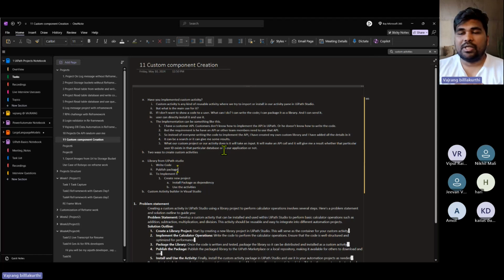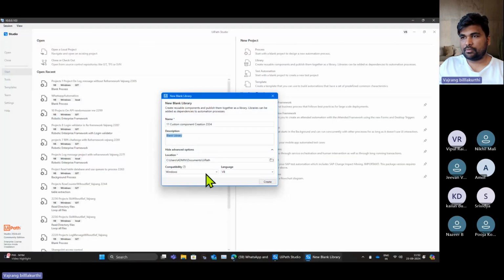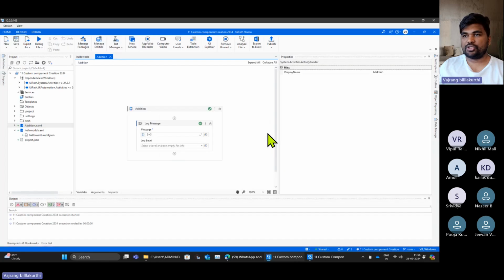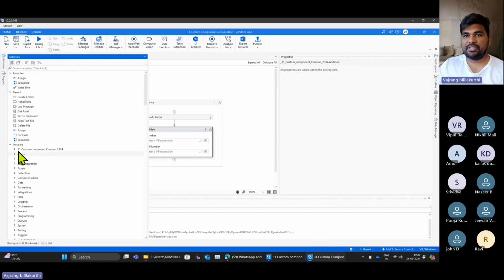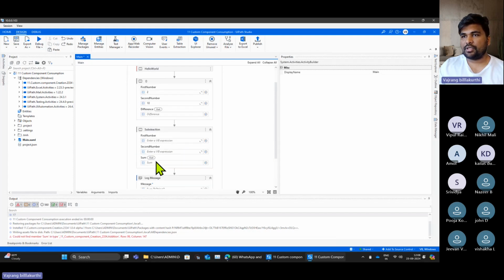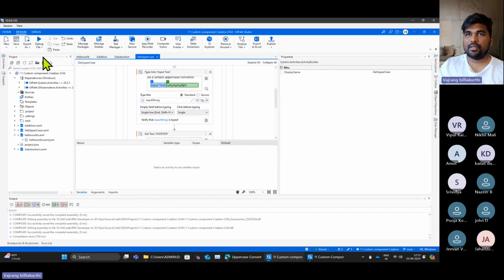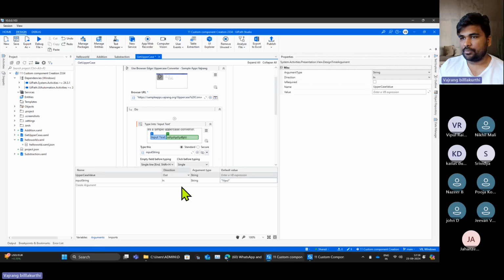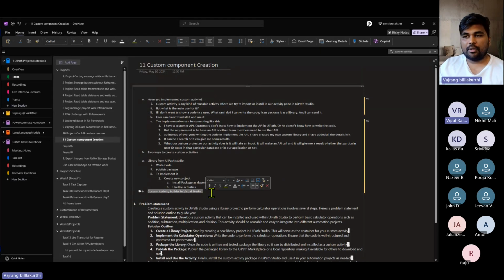11 Custom Components creation